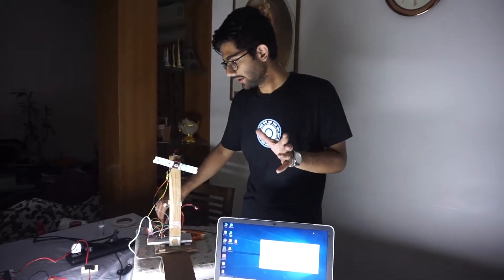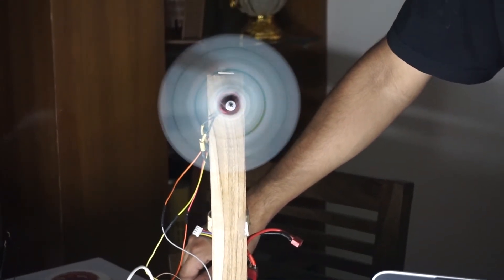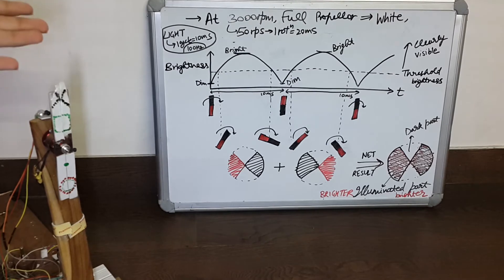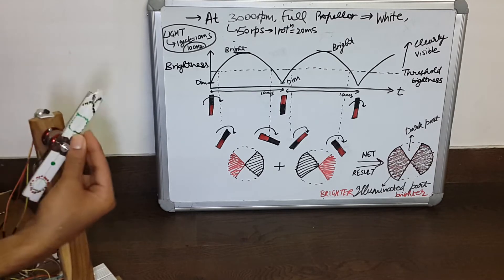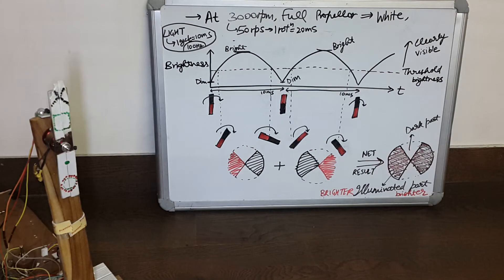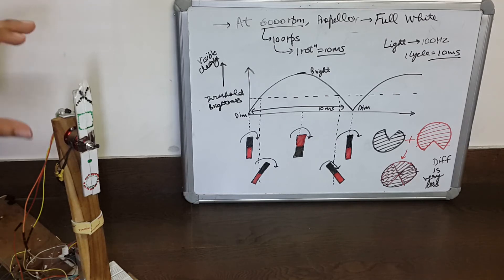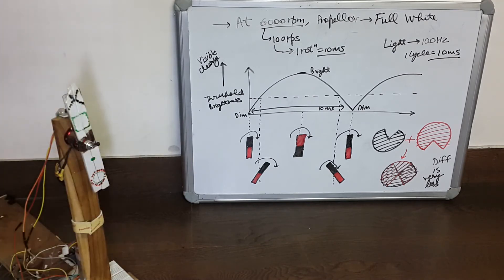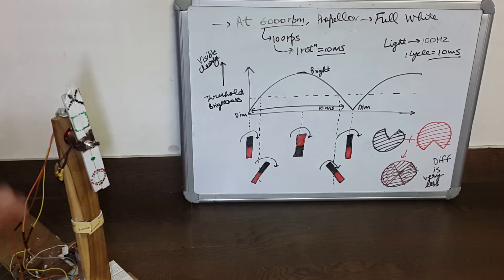Stroboscopic effect due to tubelight (when full propellor is white)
We see the reason behind the pattern observed in case of stroboscopic effect due to a tubelight blinking at 100Hz when we have the full propellor covered in white tape.(It reflects light and hence we can see it)